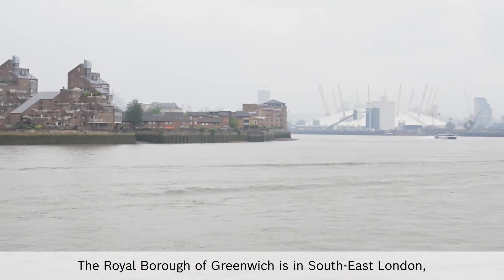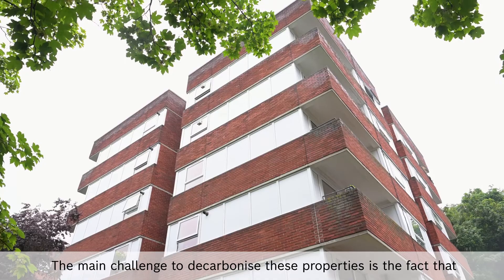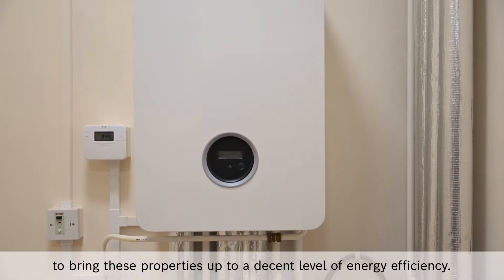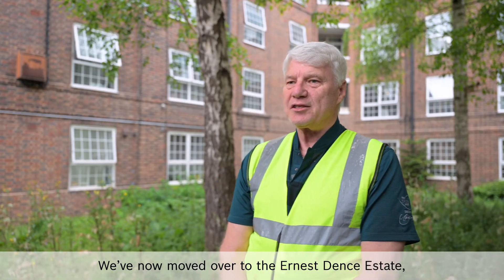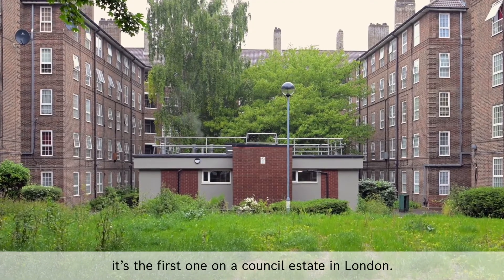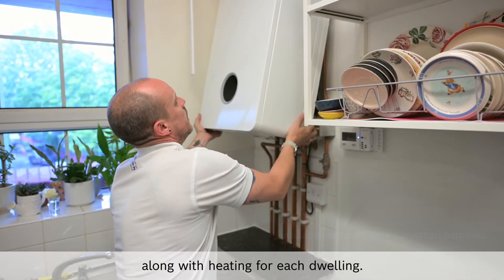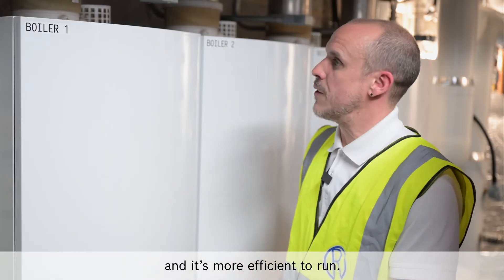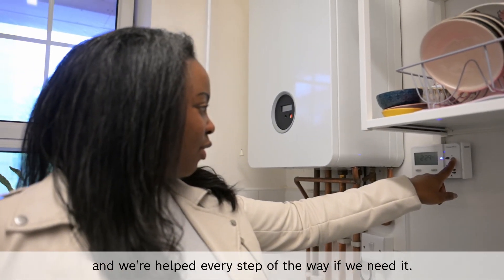HIU Case Study - Royal Borough of Greenwich | Worcester Bosch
Lowering the London carbon footprint with efficient communal heating systems. Two social housing developments in Greenwich, both more than 60 years old, have been modernised with innovative heating installations from Bosch.